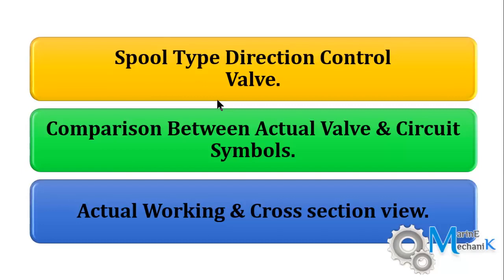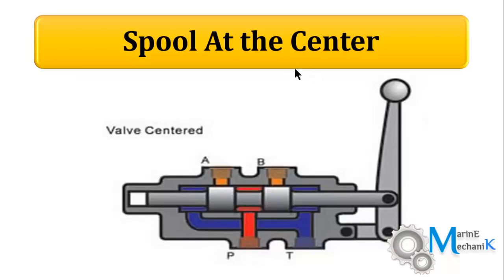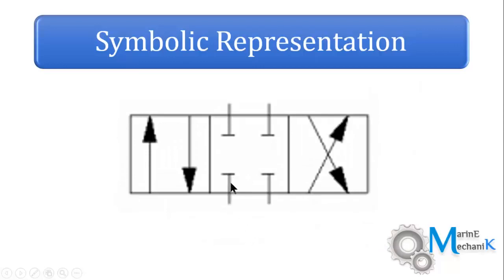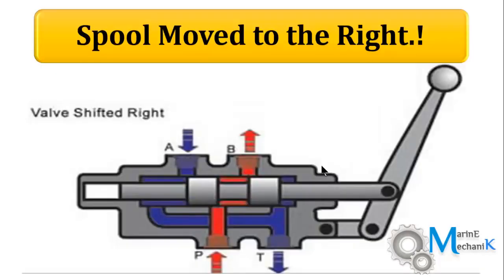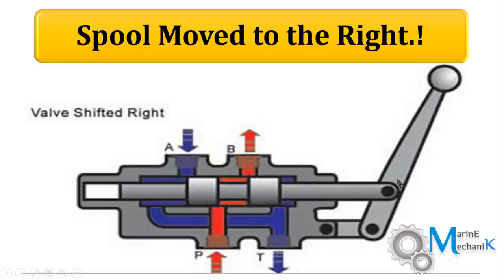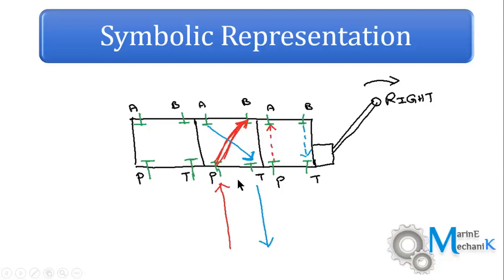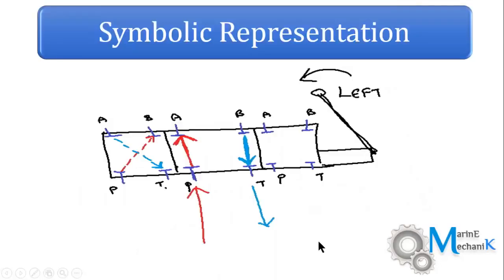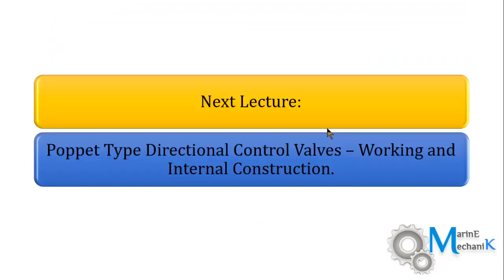Selector control valve, how it work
hidraulic system